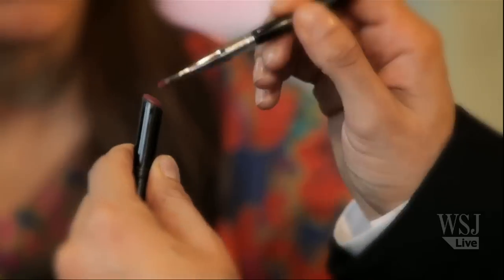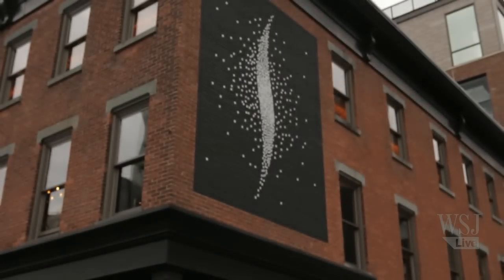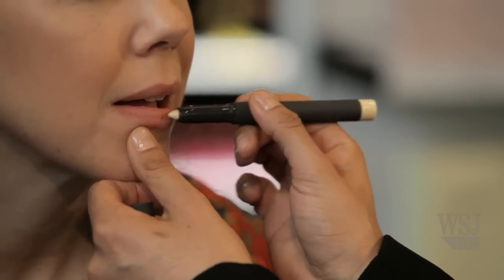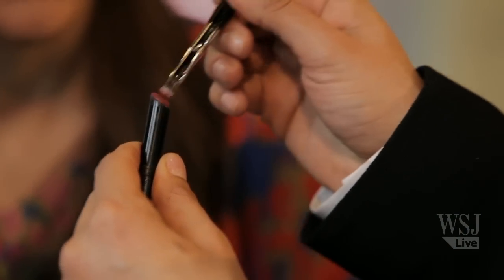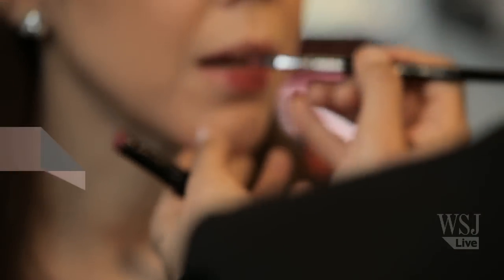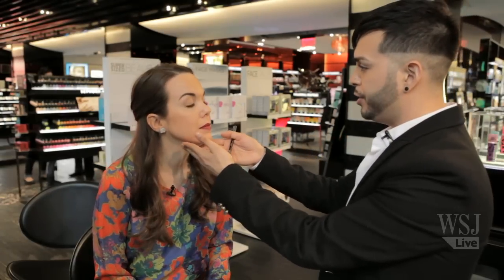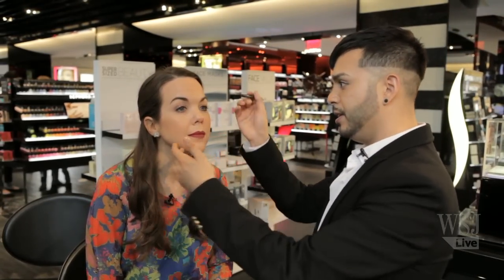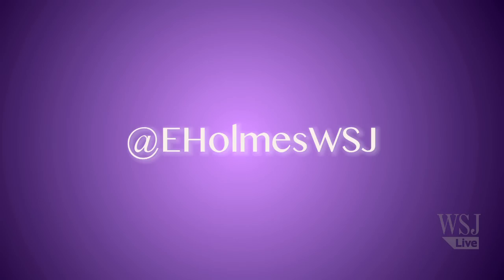How to Get Berry Lips: THIS. w/ Elizabeth Holmes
We just can't get enough of HBO's hit show Girls, and we especially love the bold, berry-hued lip on Jessa, played by Jemima Kirke.  To find out how to get Jessa's boho-chic look in a snap, Wall Street Journal Reporter Elizabeth Holmes turned to Gilbert Soliz, PRO Lead Artist at Sephora.  With his easy guidance, you'll be rocking this daring look in no time.  Look out, Brooklyn!